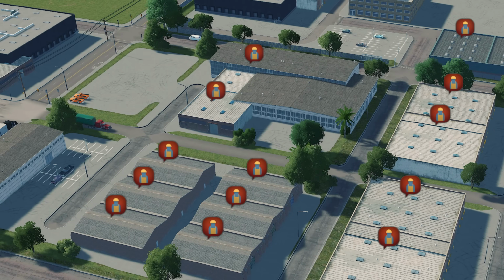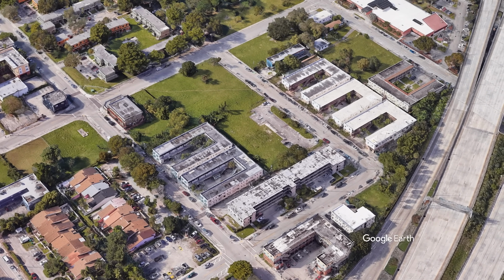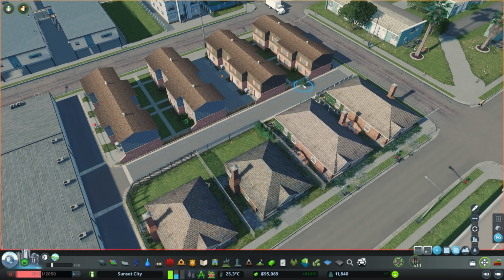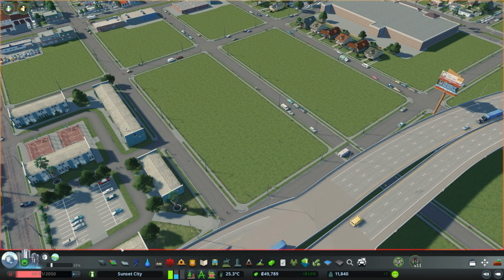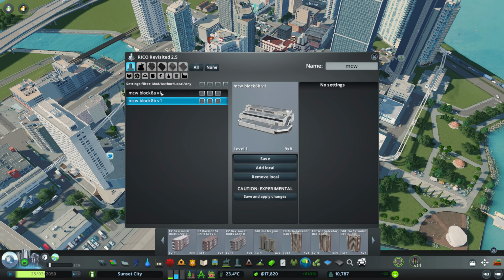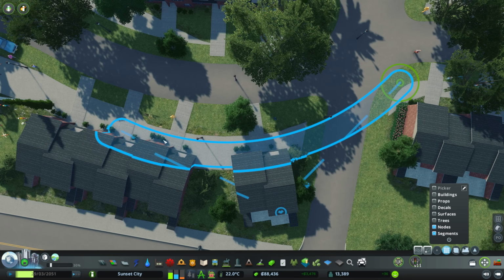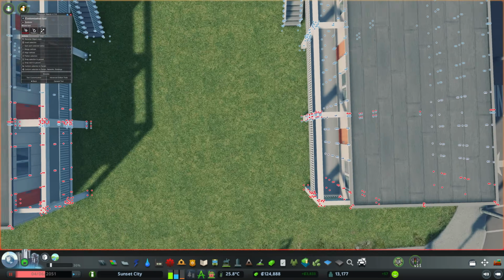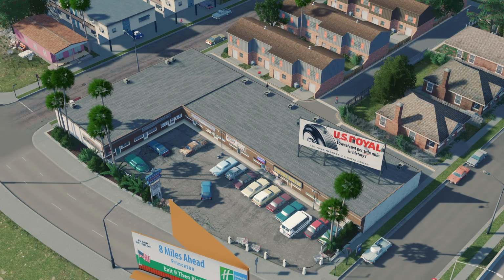Highways and the damage on a neighbourhood | Cities Skylines | Sunset City 12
About the Project:
Sunset City is a series based on the US state of Florida. Not just taking inspiration from the most iconic tourist destinations or glamorous beaches, Sunset City will focus on capturing the entire state from North to South. We will cover such cities as Miami, Tampa and Orlando, as well as some towns in between. Most importantly Florida's natural landscaping spanning from the tropical beaches to the vast wetlands of the Everglades.